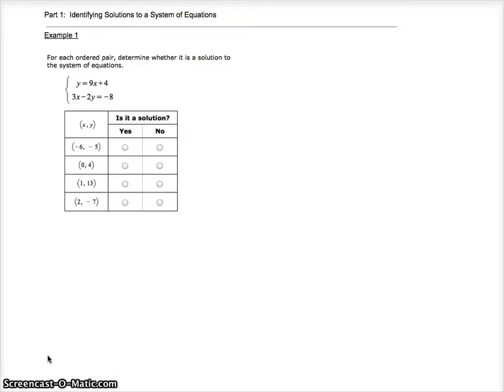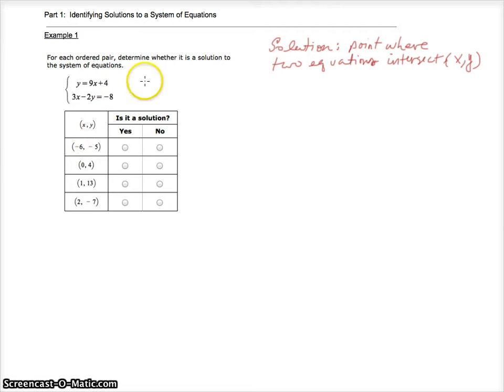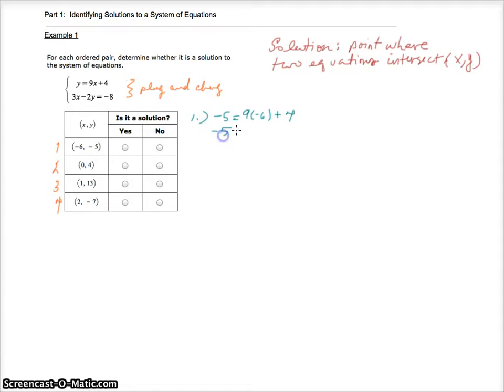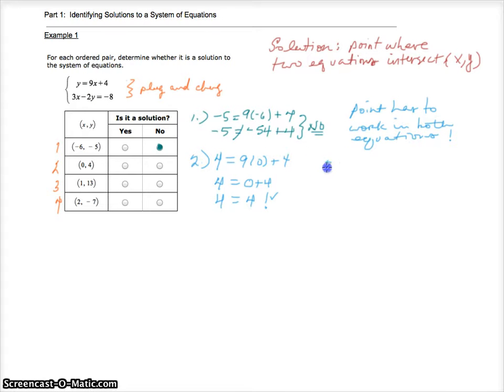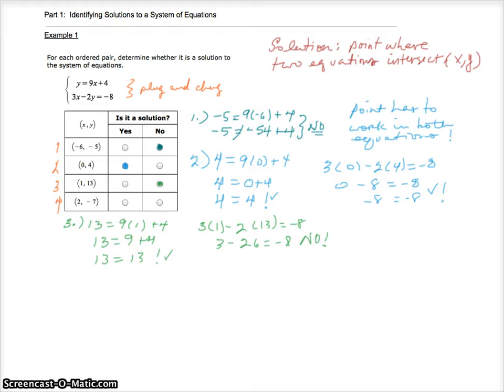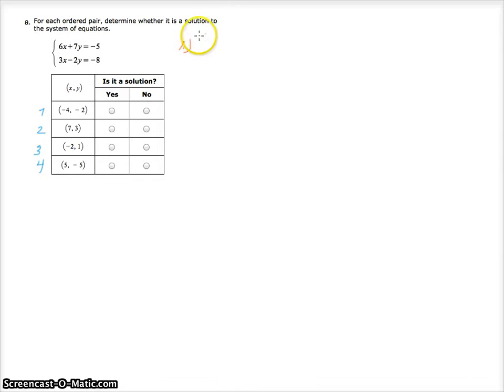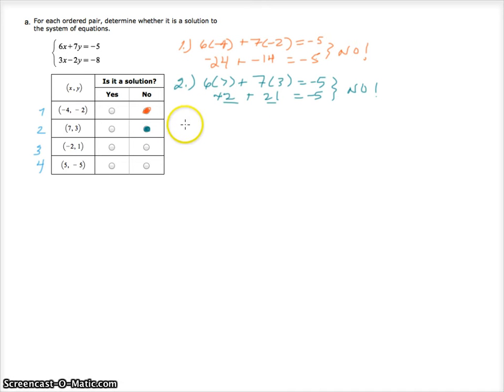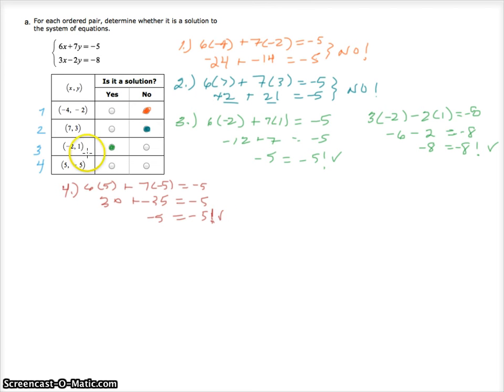Intro to Systems of Equations Part 1 Identifying Solutions